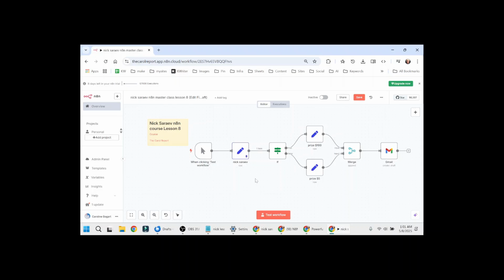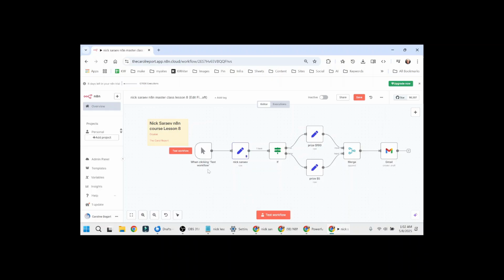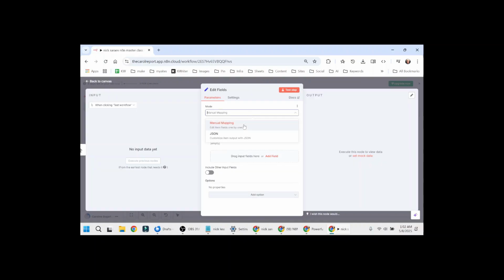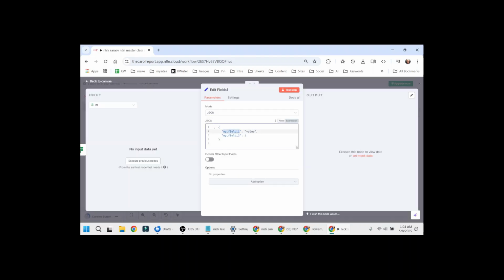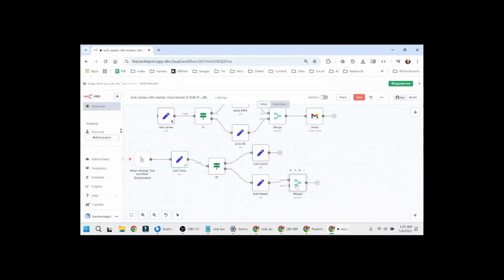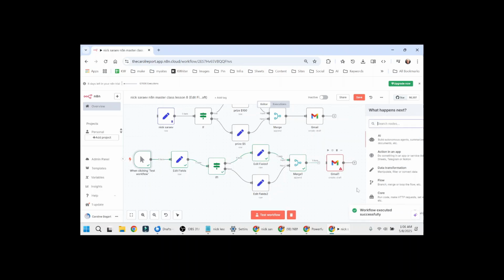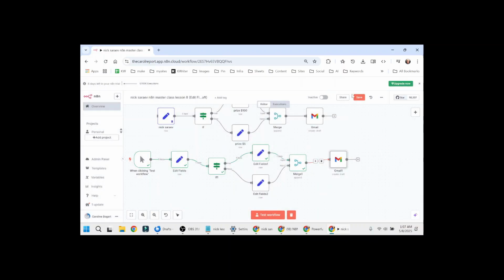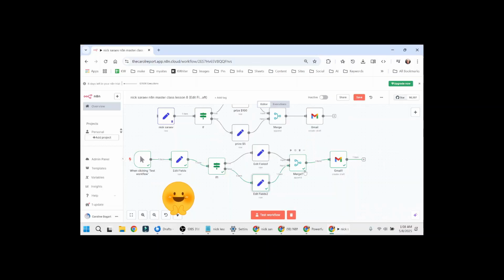How to Master N8n Like Nick Saraev Lesson 8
Learn how to master n8n automation with step-by-step instructions from Nick Saraev's Master Class Lesson 8. Follow along to build a workflow using real nodes and logic.

Learn to:
- Set and edit fields in n8n using JSON (JavaScript Object Notation)
- Use the if statement to branch workflows on true/false logic
- Merge outcomes of branches with the merge node
- Connect to Gmail to create draft emails based on merged data
- Query and retrieve dynamic workflow data